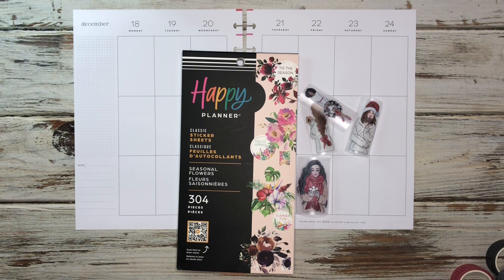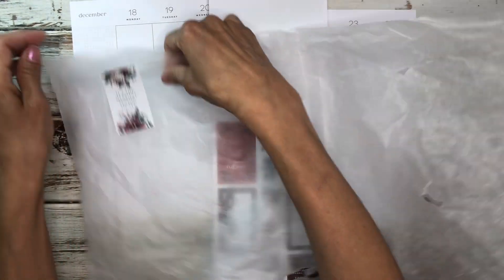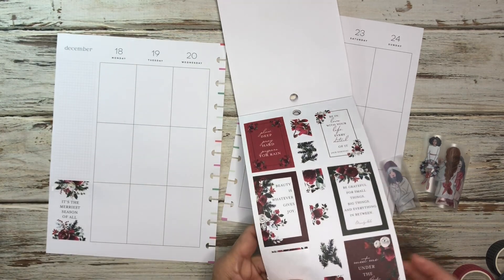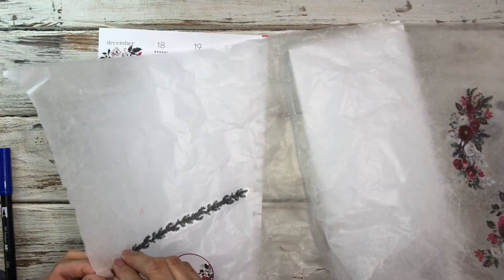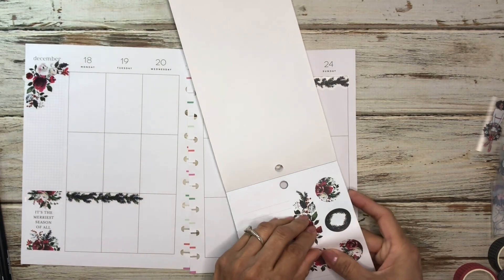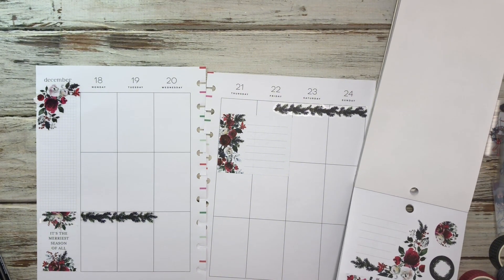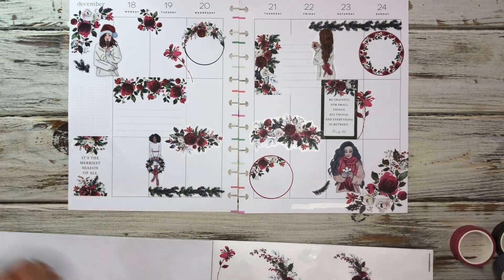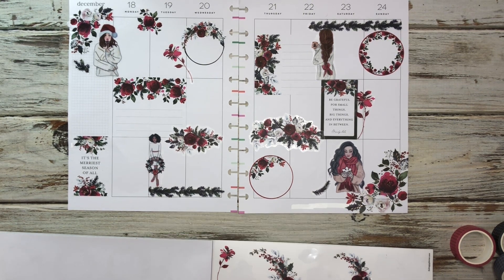PLAN WITH ME | SEASONAL FLOWERS | HAPPY PLANNER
It’s Christmas Eve week and I’m creating a floral Christmas spread using the HP Seasonal Flowers sticker book. Of course I added some beautiful dolls as an added touch.

I hope you enjoy this video and find inspiration in it!

Amazon Favs:

WRITECH Brush Tip Marker Pens

Colored Grid Washi Tape Set 27 Rolls

UnDu Adhesive Remover

NIV, Giant Print Compact Bible

Zebra Mildliner Highlighters